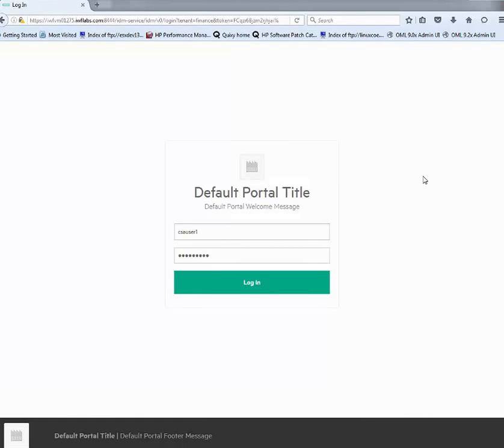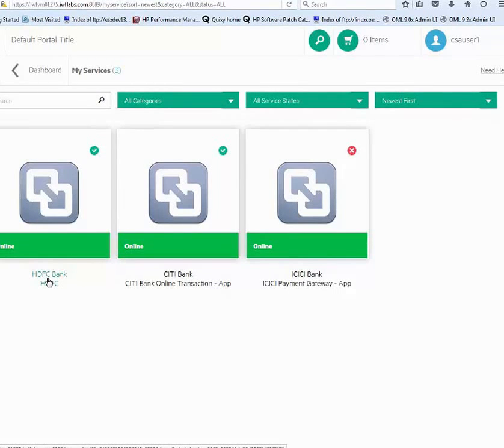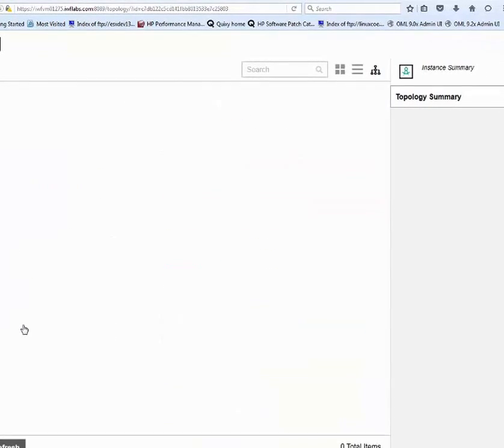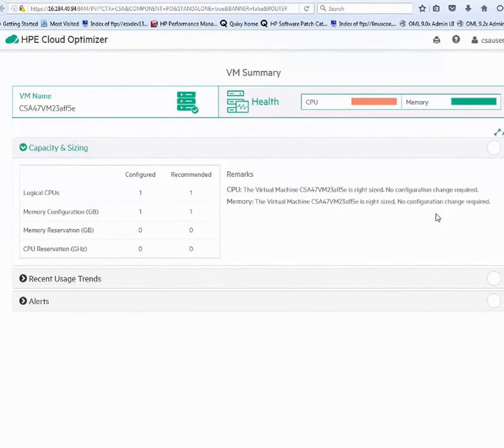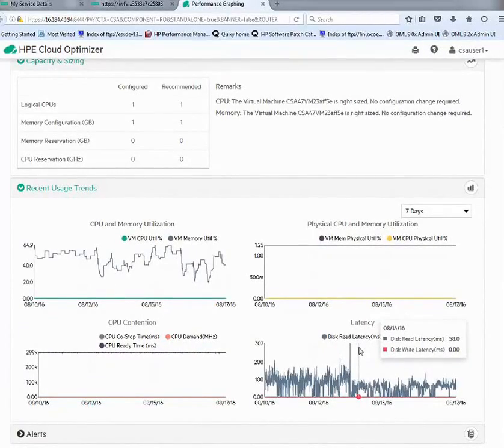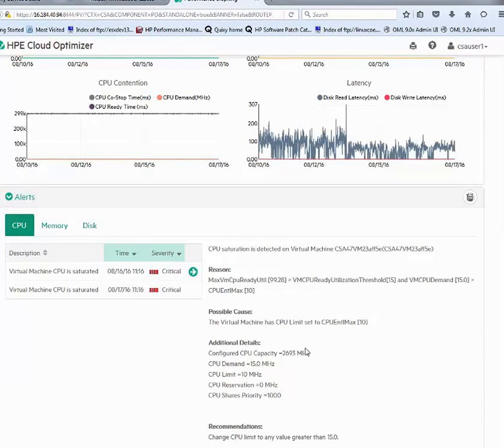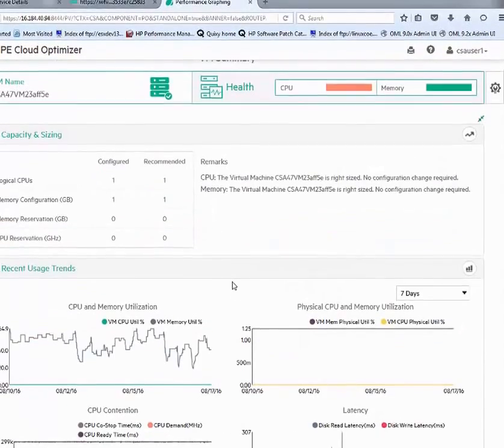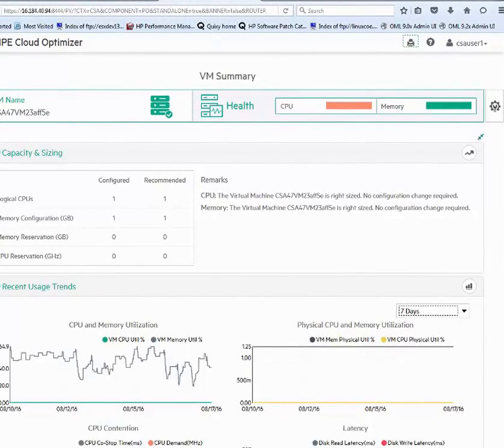CSA CO Integration